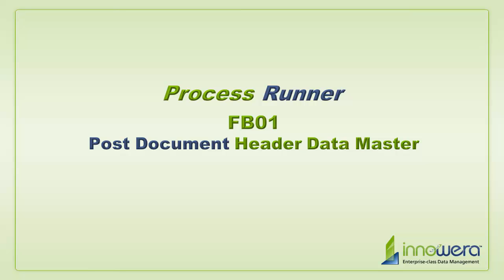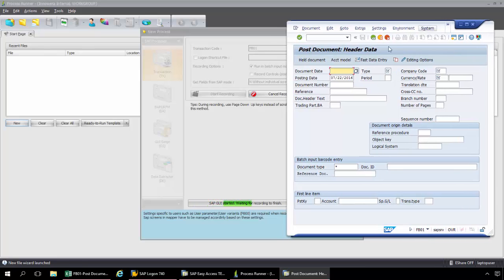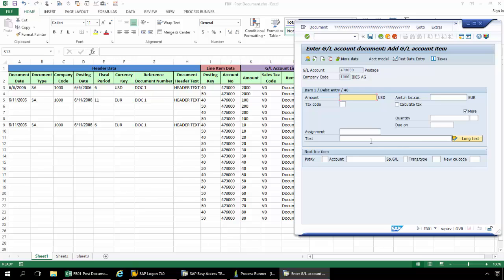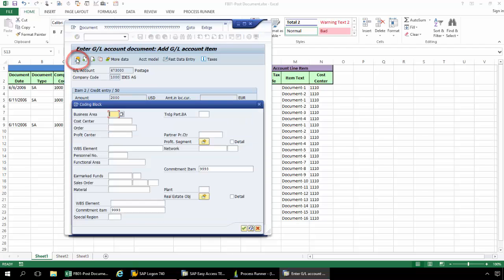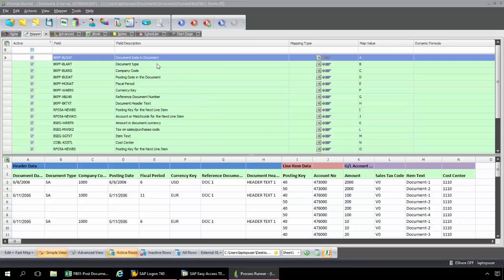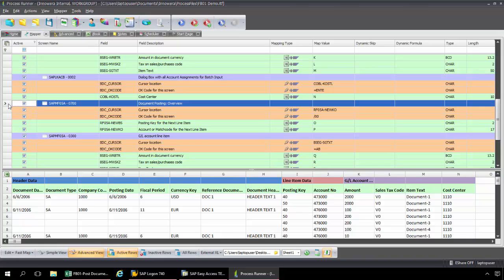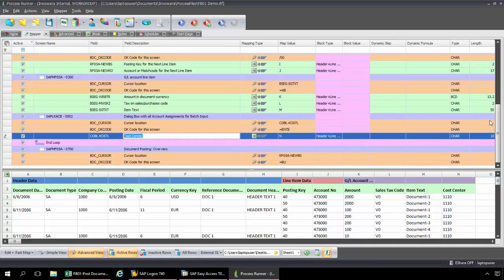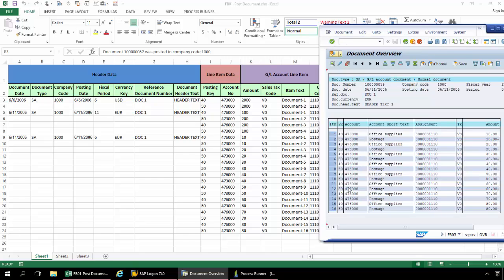FB01 - Post Document (Header Data Master)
FB01 – Post Document – Header Data Master demonstrates how to create a FB01 transaction automation script for the SAP module Financial Accounting or FI, utilizing Innowera's Process Runner, so that documents can posted in SAP, running the FB01 transaction, with data taken from an Excel Spreadsheet. The instructor shows the key mapping components necessary to ensure that the data is looped, so that multiple line items can be successfully uploaded to SAP.